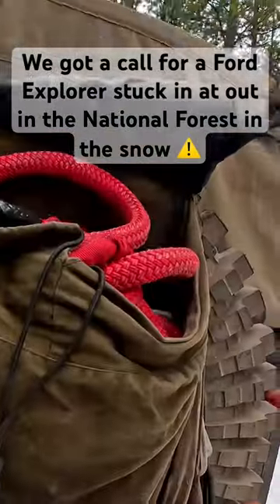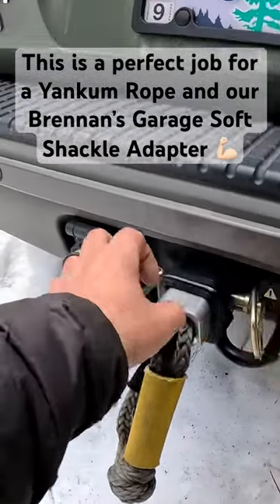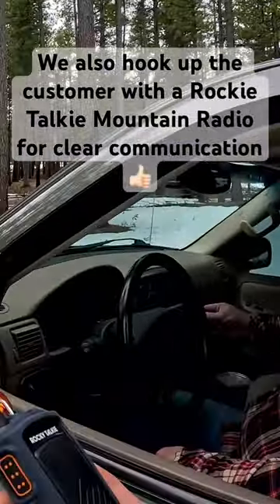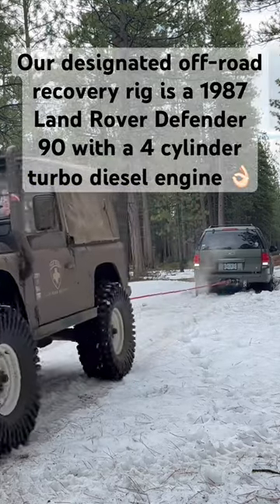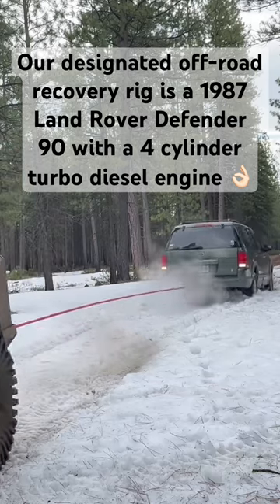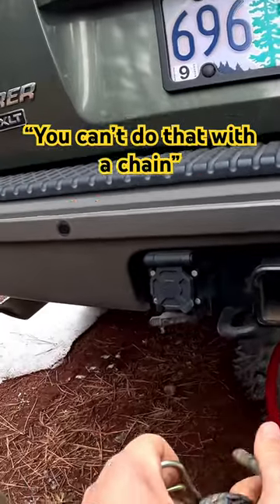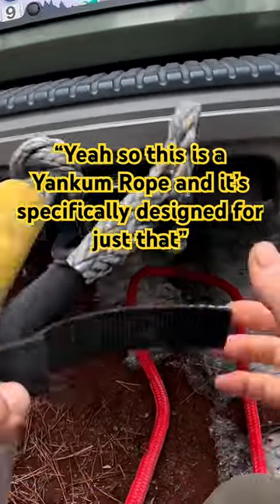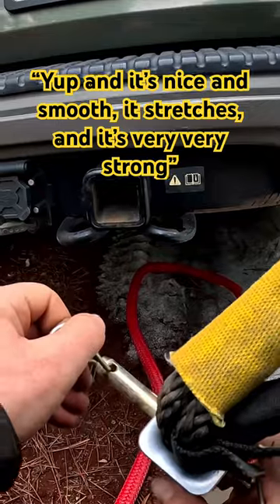He couldn’t believe it 💪🏻offroadrecovery